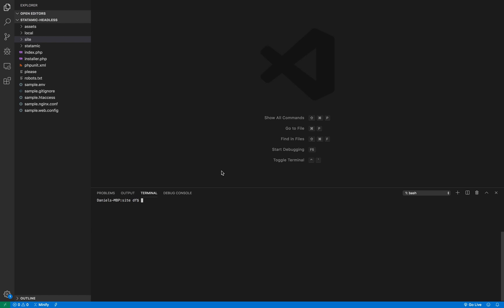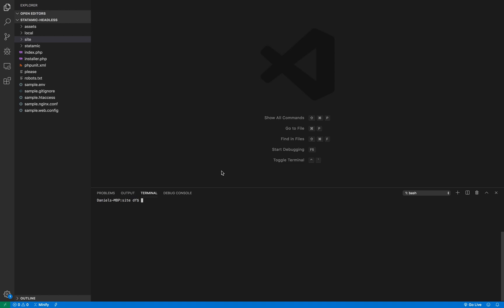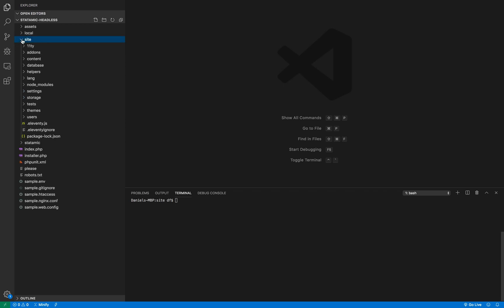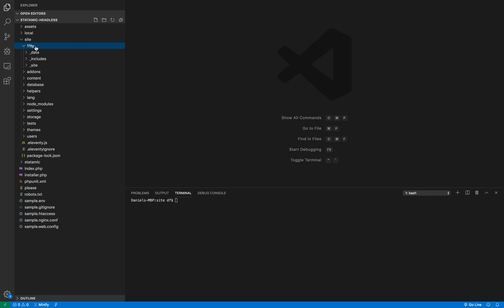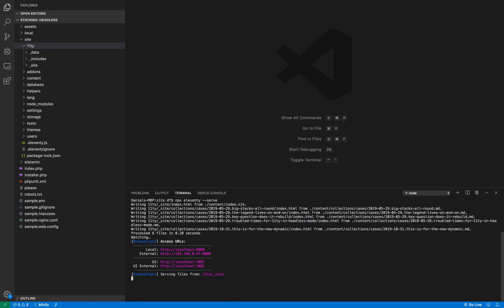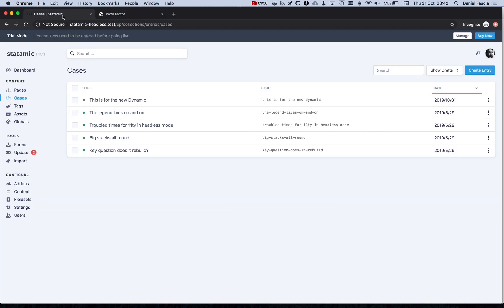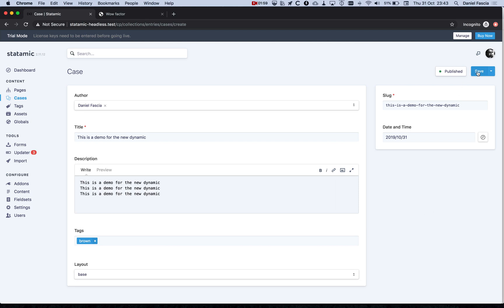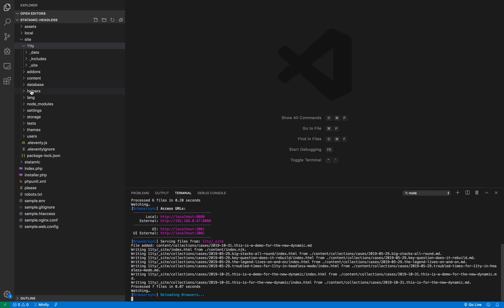How to use Statamic (and eleventy) as a headless CMS + static site generator combo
A lot of people ask me how to do this. It's raw and it's unofficial but this is how to use the legendary Statamic backend to headless-ly drive an SSG with sufficient versatility (ie Eleventy)